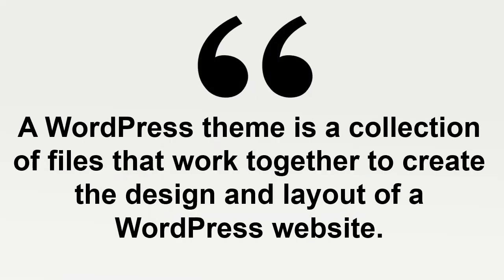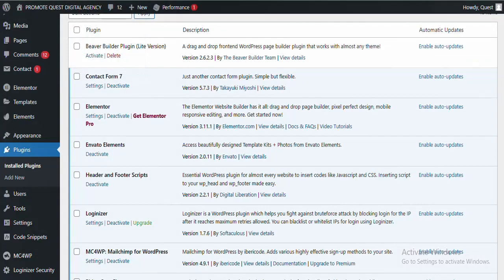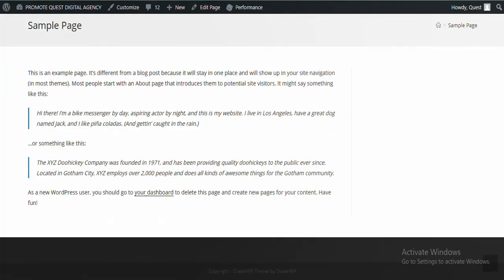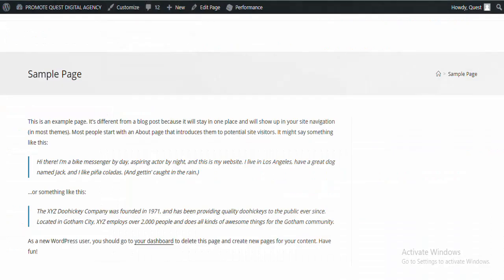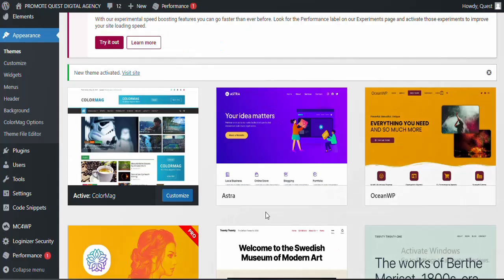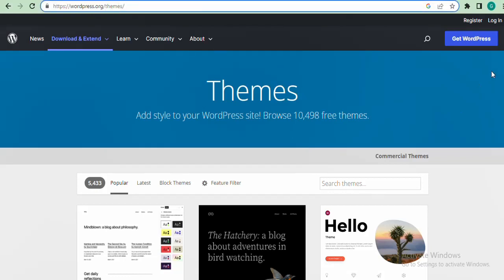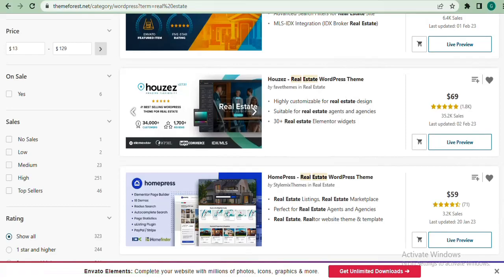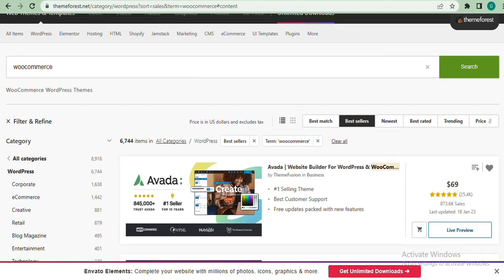WORDPRESS THEMES | Everything You Need To Know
This video covers the very crucial idea of what Wordpress Themes actually are, examples of Wordpress Themes, uses for Wordpress Themes, and the very crucial information you must know about Wordpress Themes.

The vast majority of the topics I covered in this video are practical advice that I wish I had known when I first began working as a Wordpress website designer.

Thus, to get all the facts, make sure to watch the complete video.

Moreover, don't hesitate to ask questions in the comment section if you have any about anything I discussed in the video or on Wordpress Themes in general.

If the video was helpful to you, please like it, click the subscribe button, and then click the bell symbol to be notified if I upload another video similar to this one on YouTube.